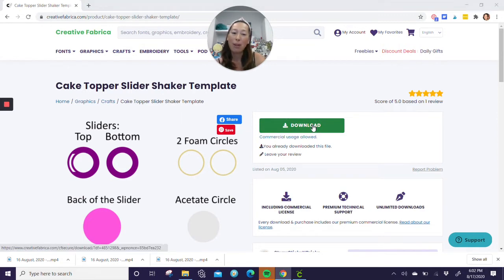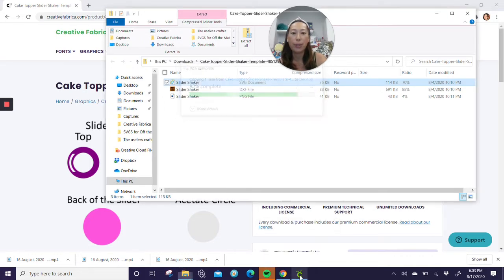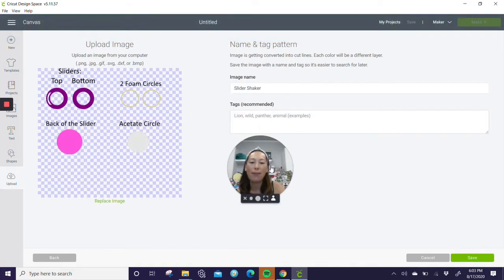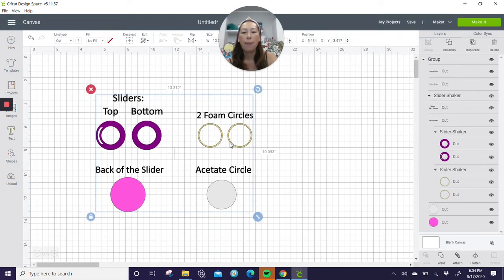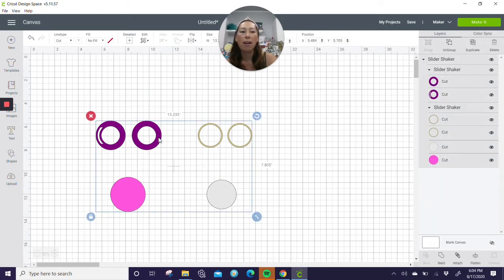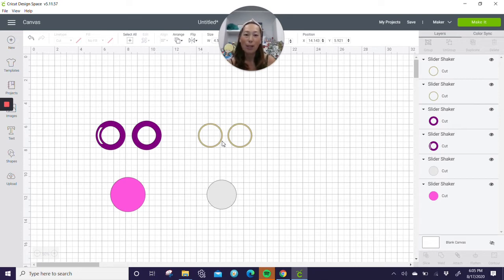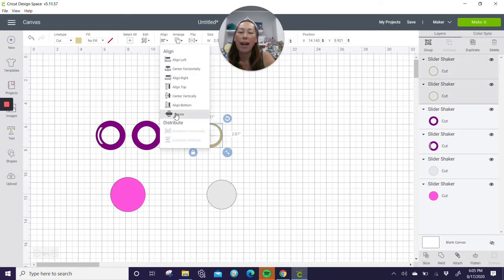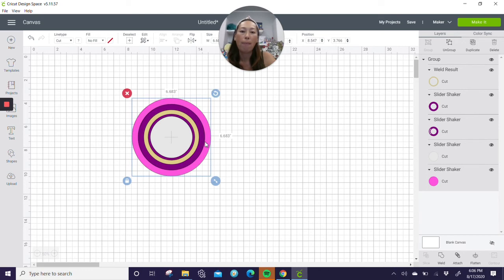How to Download, Upload, and Use the Cake Topper Shaker and Slider Template | The Useless Crafter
First off, THANK YOU SOOOOOO MUCH FOR PURCHASING OUR FILE!

Secondly, let's make these suckers!  LOL.

From back to front (order of assembly):
* Background
* Back of the shaker
* One or Two foam layers
* Acetate paper
* Back of the slider
* Top of the slider

Cricut Tips | Step-by-step Design Space Tutorials | Crafting Materials Expert | Full Demos To Assemble | Cake Topper Shaker and Slider | Cake Topper Slider | How to Make a Cake Topper Slider and Shaker